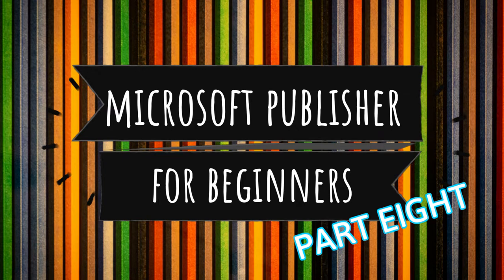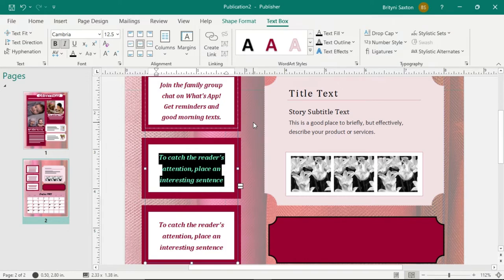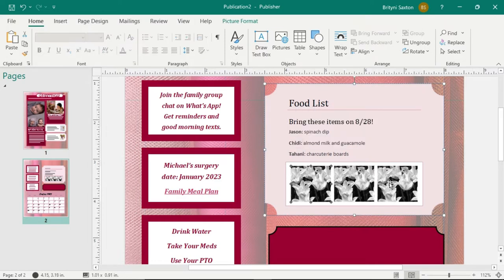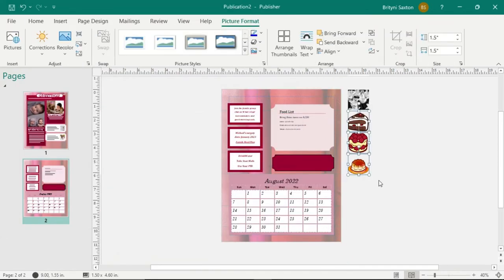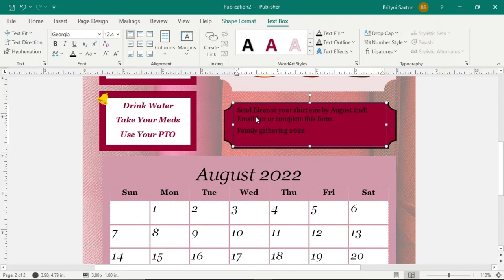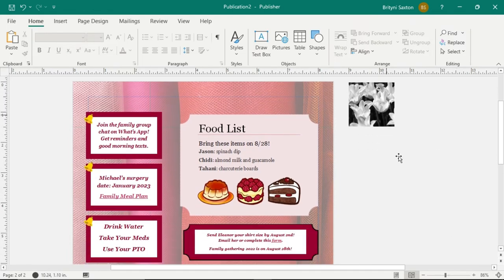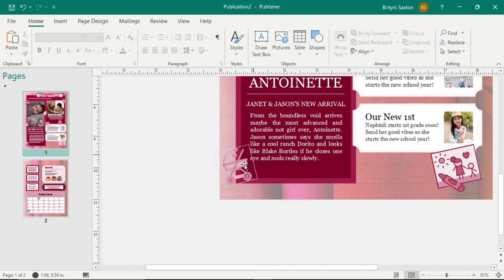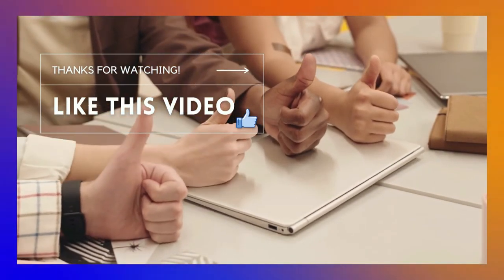Publisher for Beginners: Part 8 | Technology Education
We're back with more on Publisher! Let's use features, tools, and style to create a polished and professional-looking newsletter.

Windows 10 and Publisher for Office 365 were used to create this video. Most features shown can be found in other versions of the software.